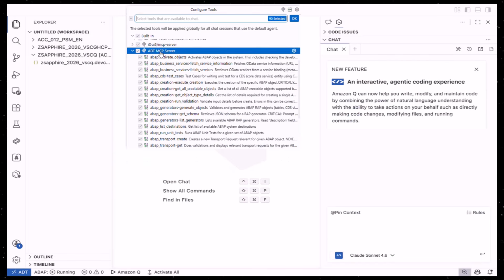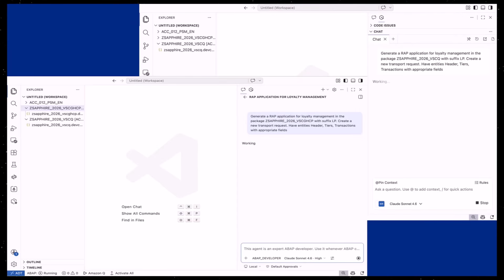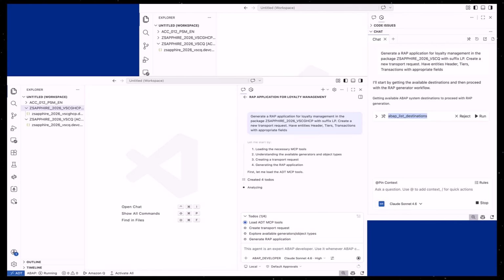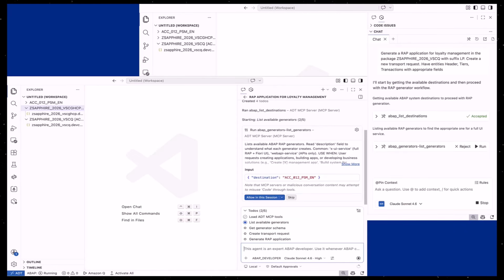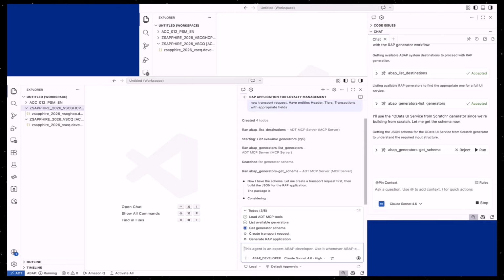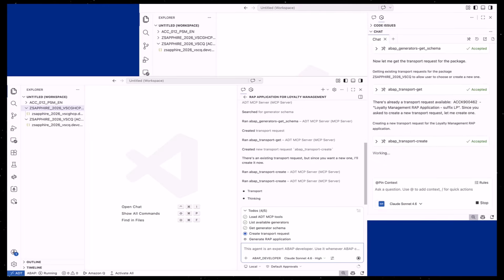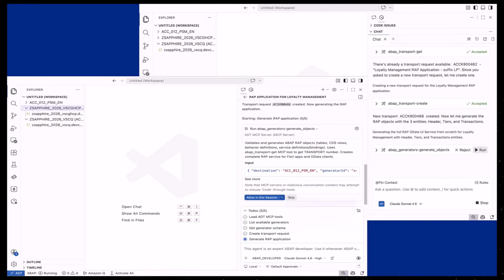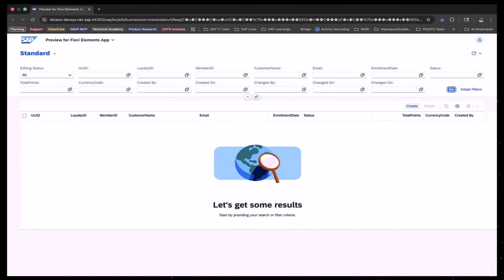ABAP Cloud: Joule for developers, ABAP AI capabilities - RAP Generator in VS Code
Joule for developers, ABAP AI capabilities, will improve developer workflows and open the door for continued innovation and growth. Especially as customers continue to adopt SAP S/4HANA, our offering will revolutionize the migration journey by meticulously analyzing legacy code, providing clear code explanations, and delivering suggestions for code simplification and proposals for optimized migration. These new AI capabilities for ABAP Cloud aren’t merely an approach for lift-and-shift; instead, these enable intelligent optimization and cloud-centric evolution of business-critical custom codebases.